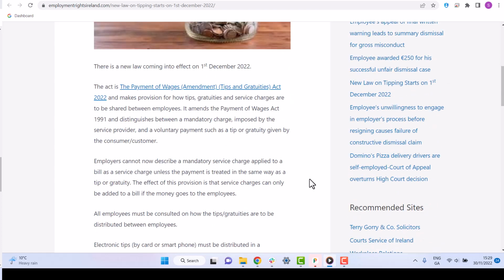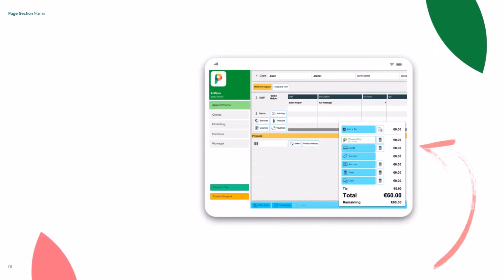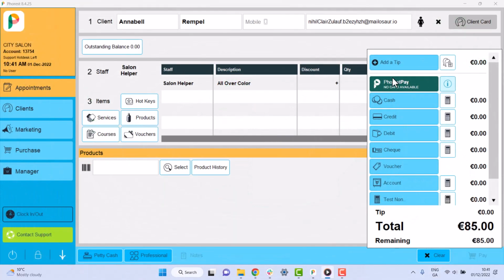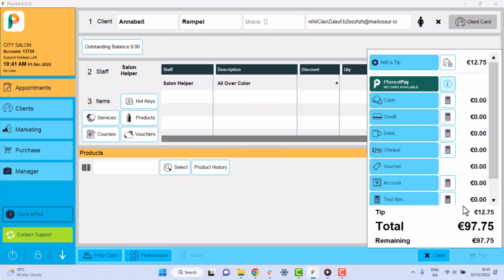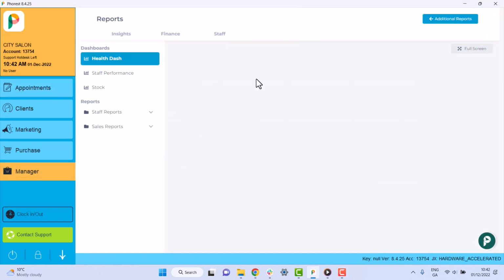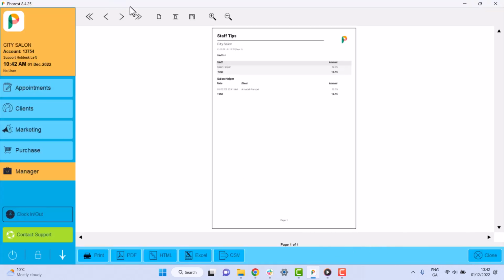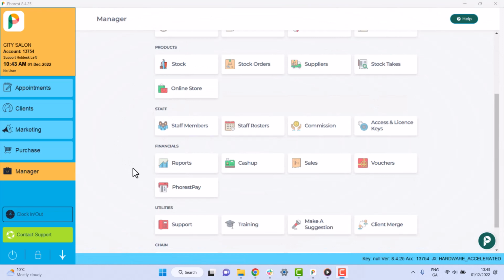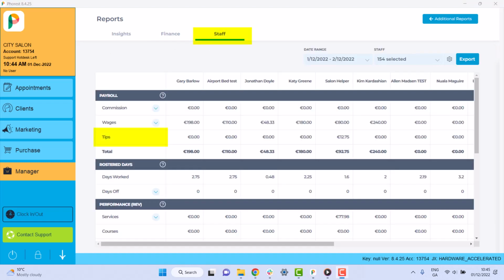Tracking and Reporting Staff Tips (IRE)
A supporting guide for clients based in IRE in light of the new Tipping Regulations introduced on Dec 1st, 2022